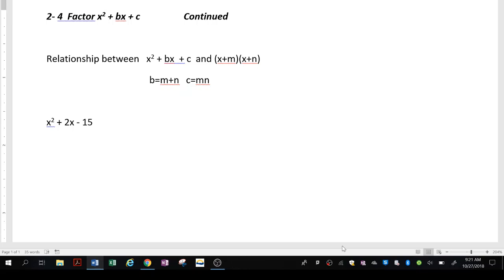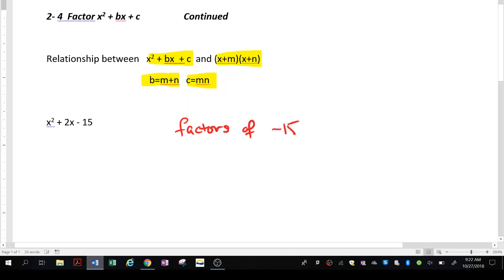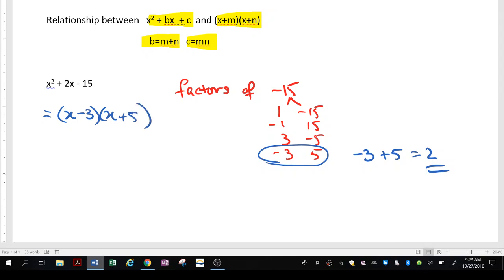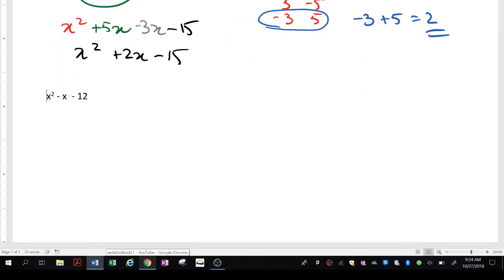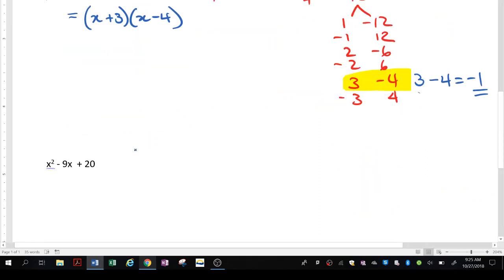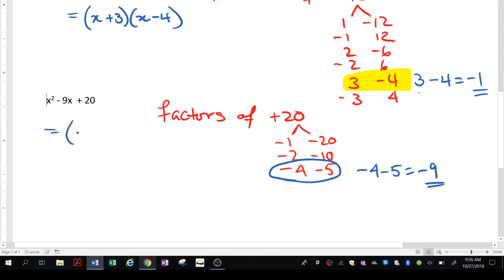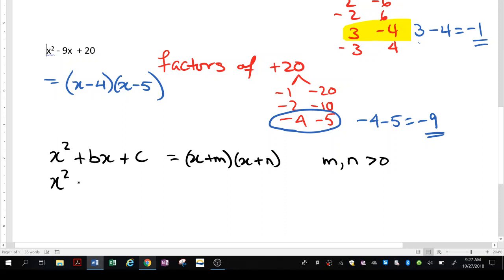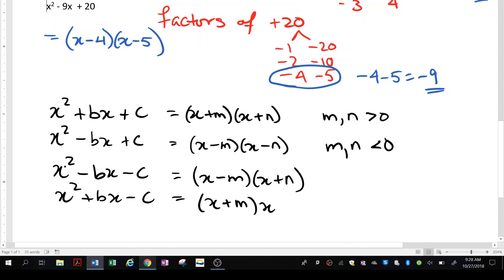Factoring Continued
factoring   x^2 + bx - c ;   x^2 - bx - c  ;  x^2 - bx + c